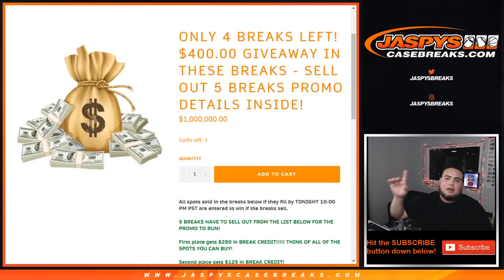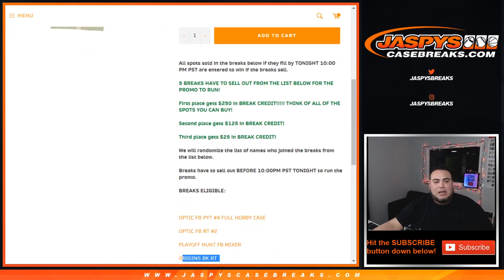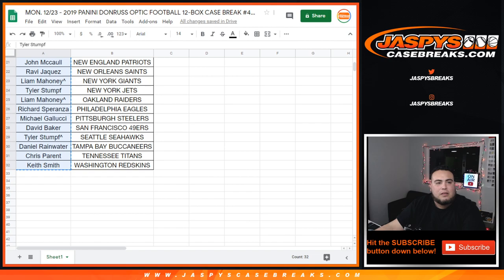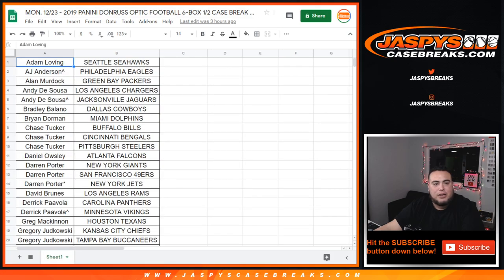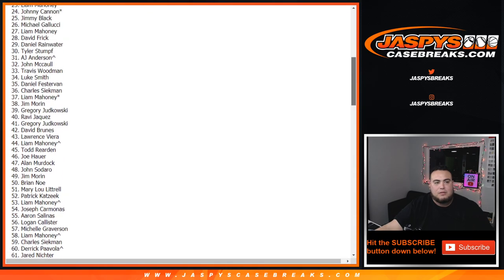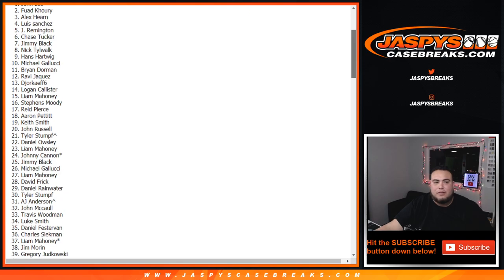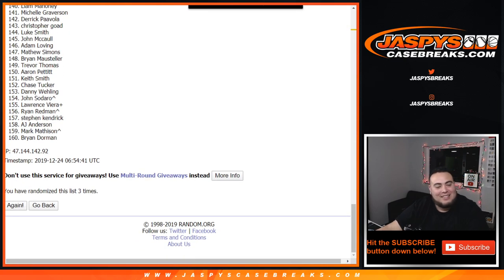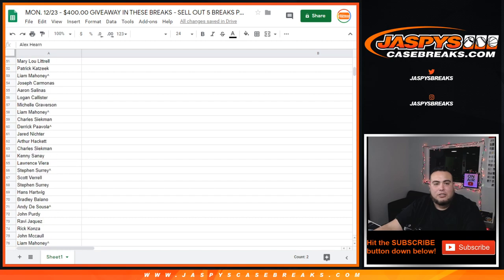MON. 12/23 - $400.00 GIVEAWAY IN THESE BREAKS - SELL OUT 5 BREAKS PROMO